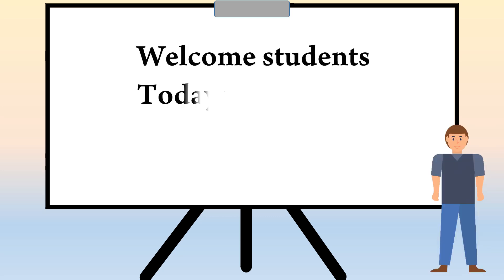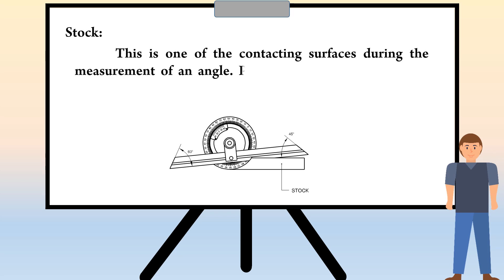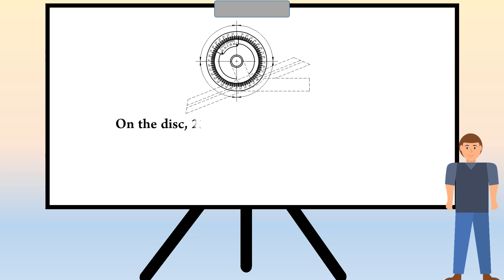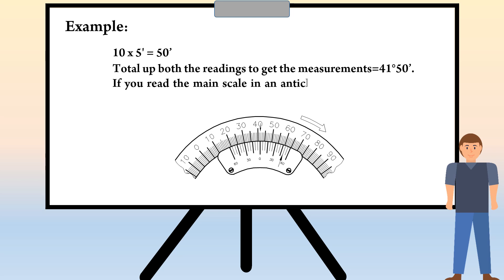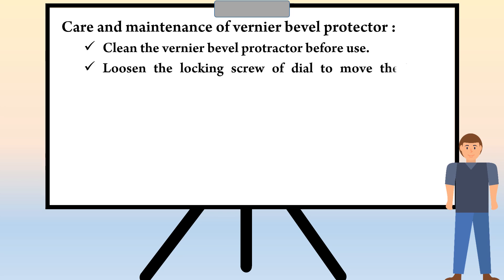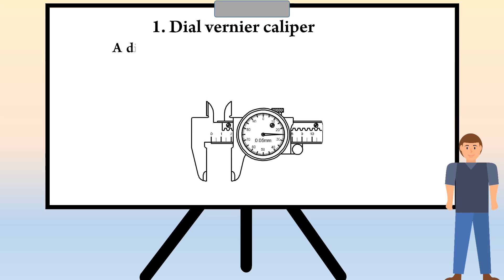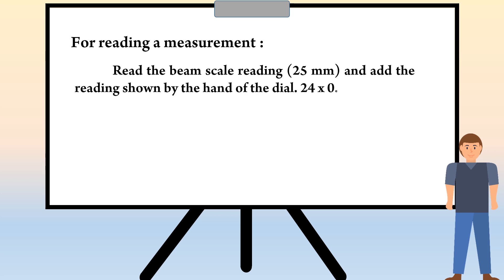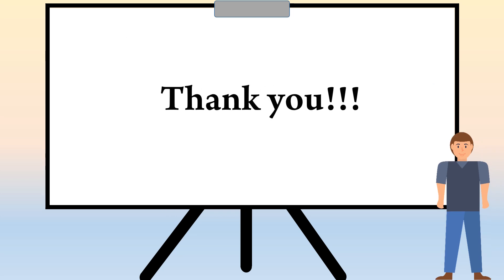Trade - Fitter - Week 11 - Part 2